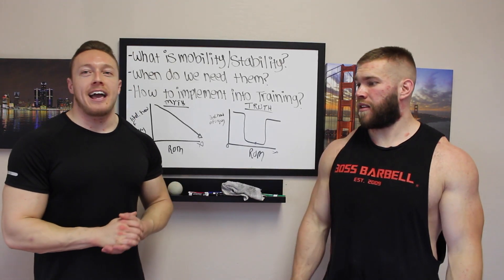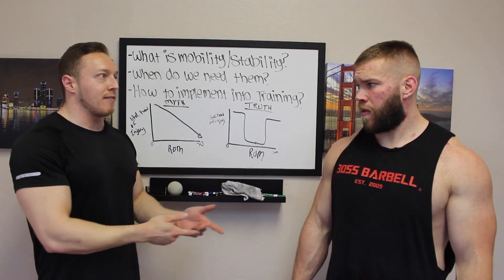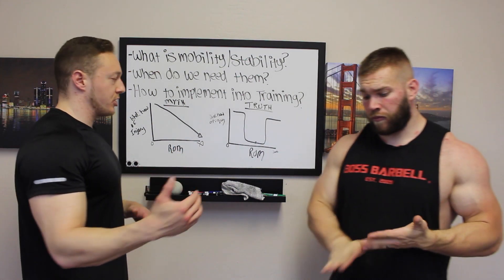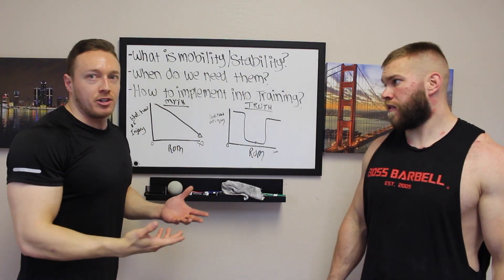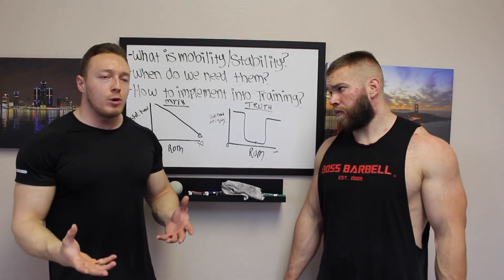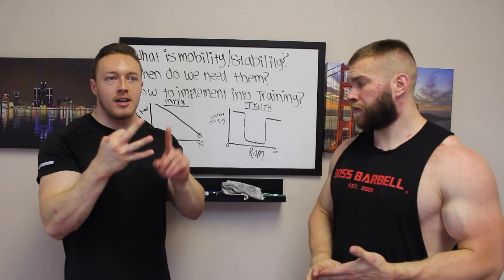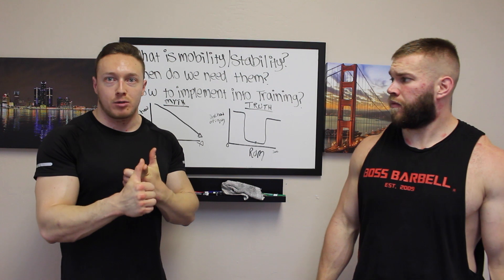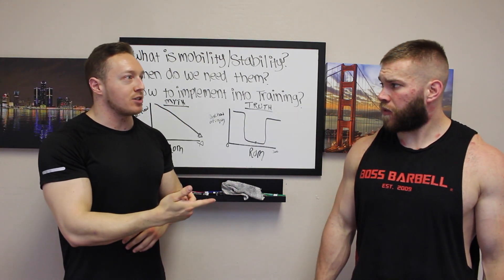Why Your Muscles Actually Get Tight & How To Stop It